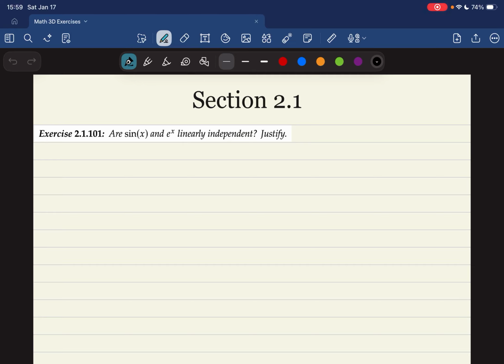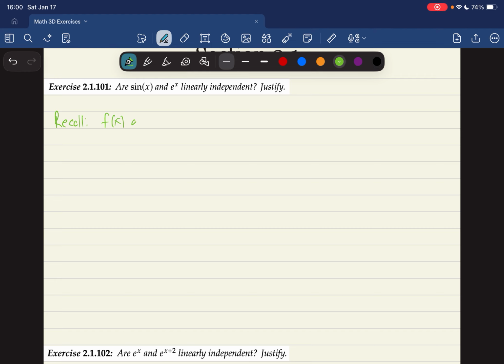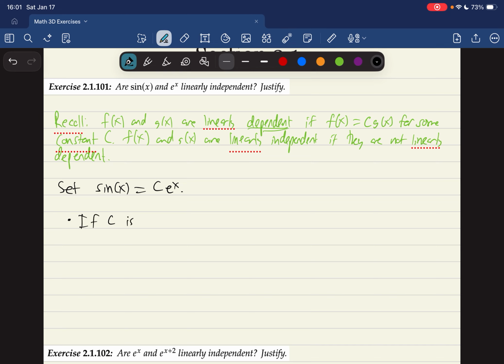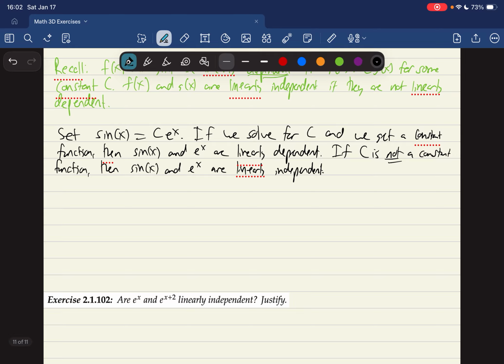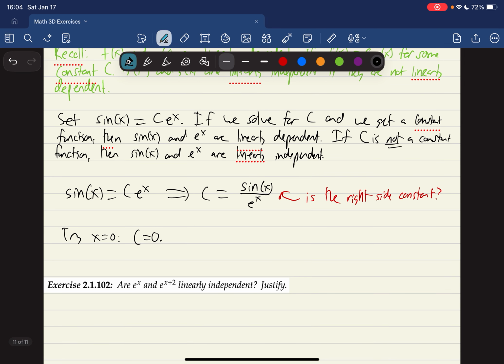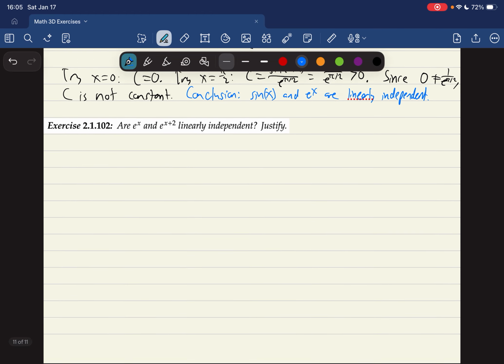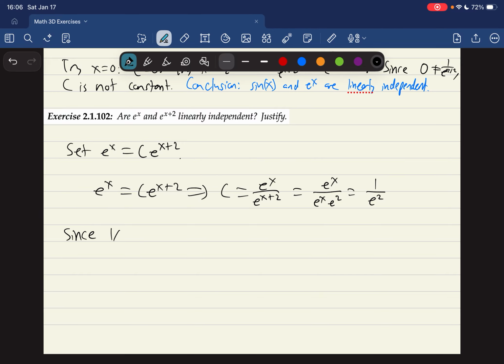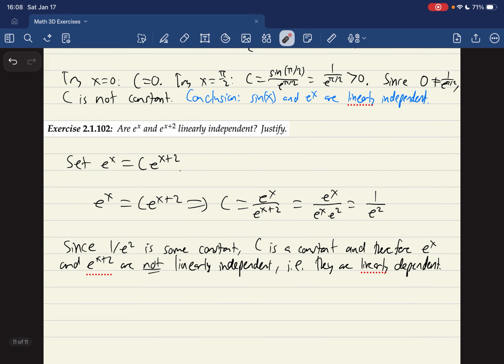Differential Equations: Linear Independence of Functions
In this video, we solve Exercises 2.1.101 and 2.1.102 from Jiří Lebl's "Notes on Diffy Qs: Differential Equations for Engineers". Each of these exercises gives us a pair of functions; our task is to determine if they are linearly independent.

0:00 Problem statements
0:44 Definition of linear dependence/independence
2:20 Dependence/independence of sin(x) and e^x
6:53 Dependence/independence of e^x and e^(x+2)